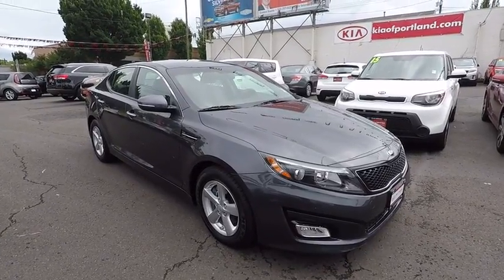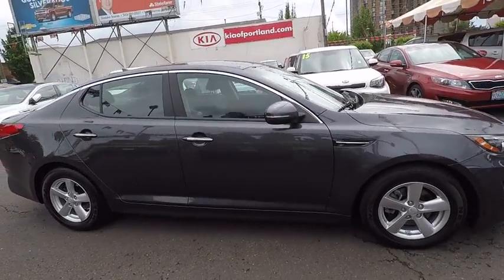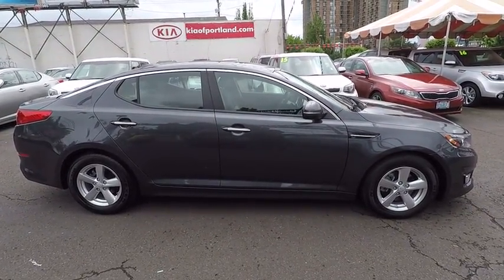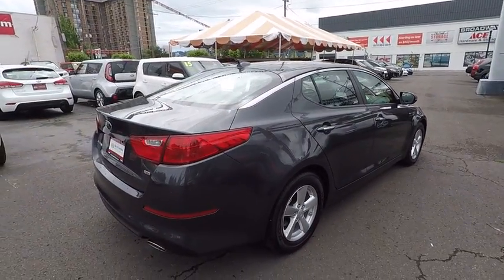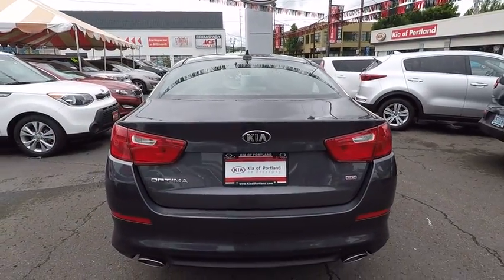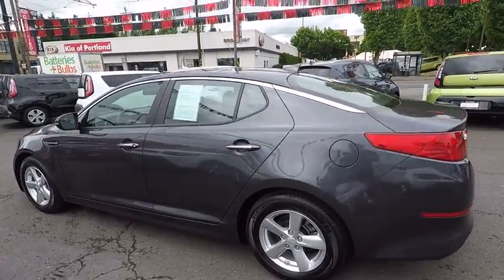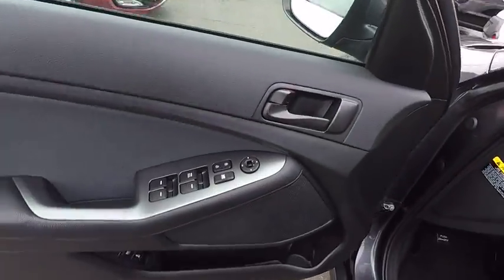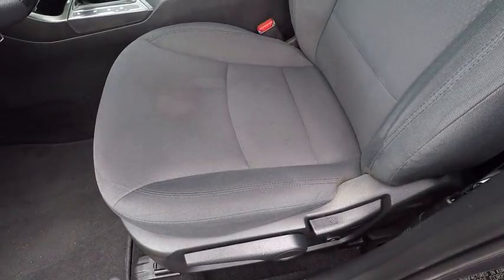2015 Kia Optima Portland, Beaverton, Hillsboro, Vancouver, Gresham OR 2077816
2015 Kia Optima

Broadway Kia
307 NE Broadway St

~~ 2015 Kia Optima LX ~~ CARFAX: 1-Owner, Buy Back Guarantee, Clean Title ~~ LOADED with: CPO  4-Cyl, 2.4 Liter, Auto, 6-Spd Sportmatic, FWD, Hill Start Assist Control, Traction Control, Electronic Stability Control, ABS (4-Wheel), Anti-Theft System, Keyless Entry, Air Conditioning, Power Windows, Power Door Locks, Cruise Control, Power Steering, Tilt & Telescoping Wheel, AM/FM Stereo, MP3 (Single Disc), SiriusXM Satellite, Bluetooth Wireless, Dual Air Bags, Side Air Bags, F&R Head Curtain Air Bags, Power Seat, Fog Lights, Alloy Wheels  ~~ THE ALL NEW NUMBER 1 KIA DEALERSHIP!